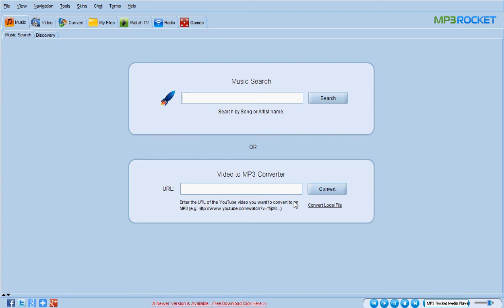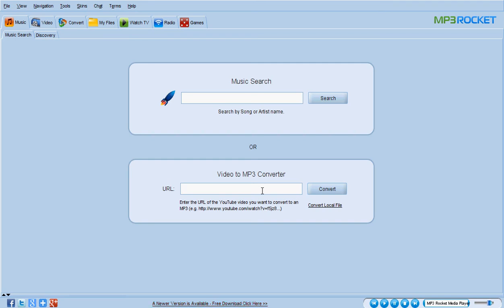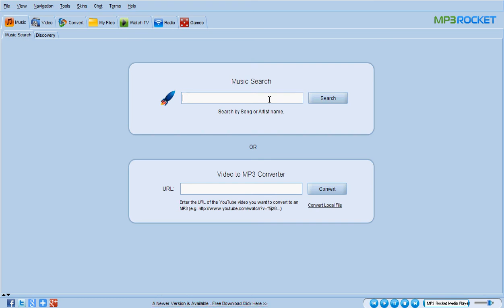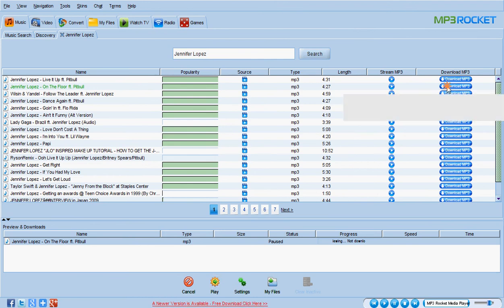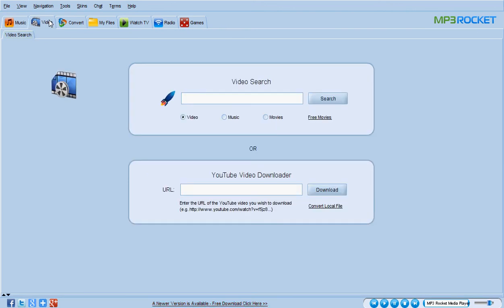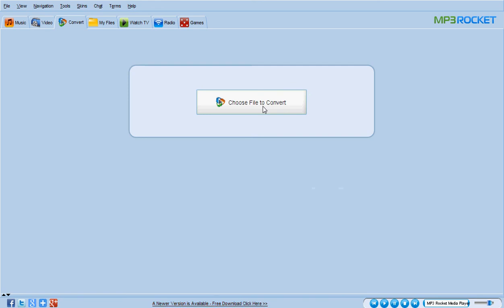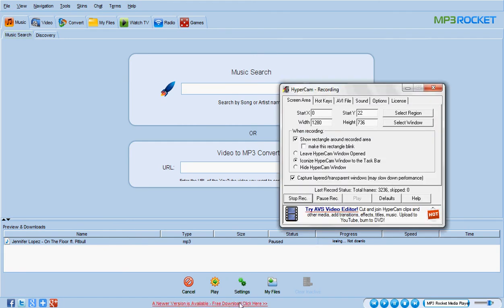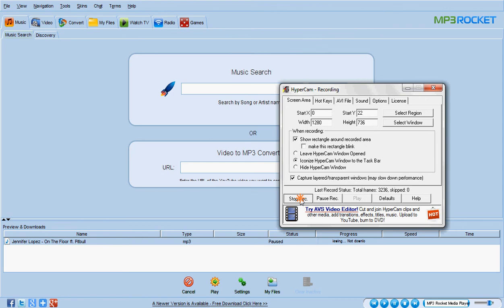[TUT] How To Download Music Using MP3Rocket [FREE]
This is a tutorial for how to download your music Free with using Mp3Rocket